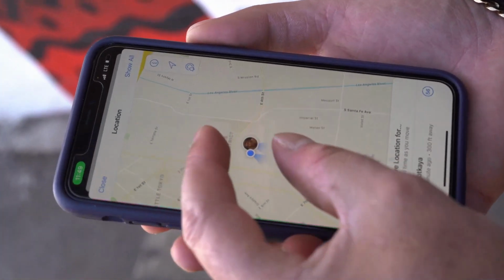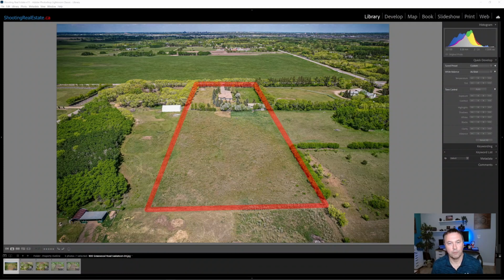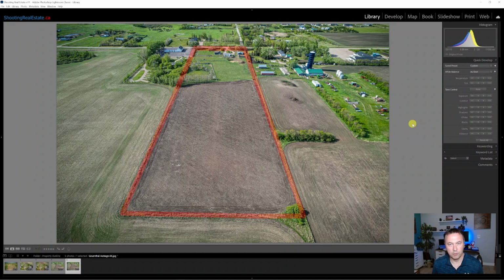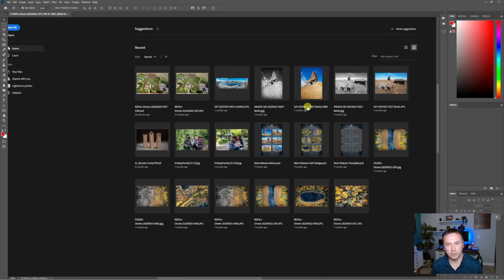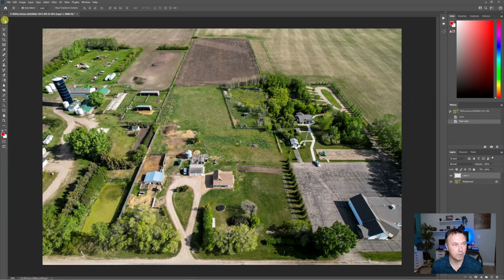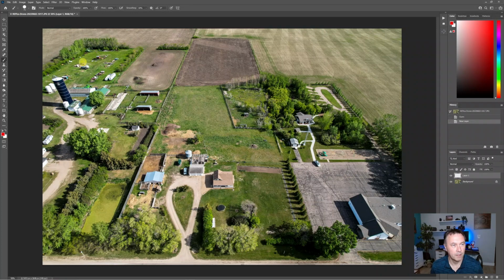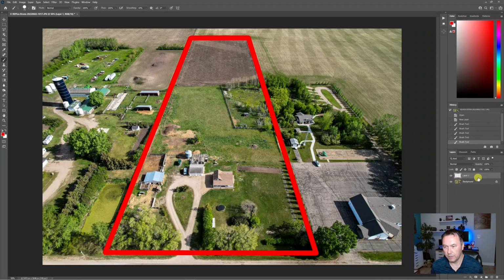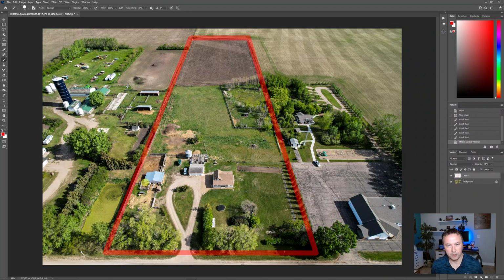How to Show Property Lines on Drone Shots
Follow a Photoshop workflow for drawing an illustrative property outline, from preparing the image to adding the line. This is a presentation technique, not a boundary survey.

Property outlines are illustrative and do not establish surveyed boundaries or exact land area.

RESOURCES
RE Media Systems recommended gear

CHAPTERS
00:00 Illustrating Property Outlines
01:45 Prepare the Image
03:26 Draw the Outline in Photoshop